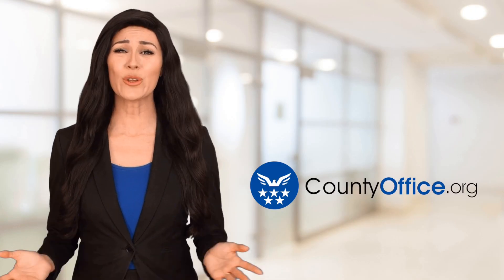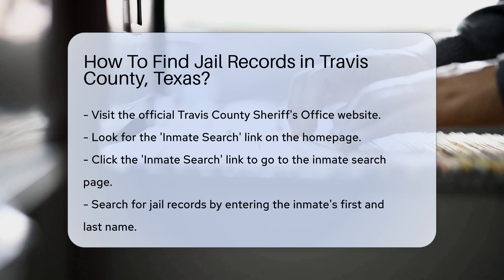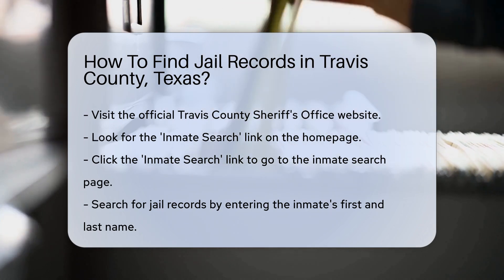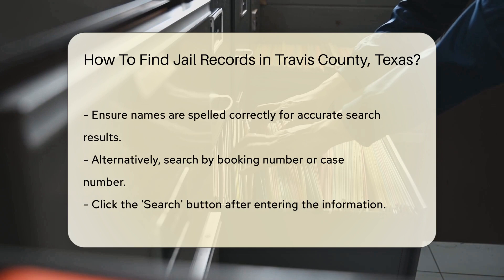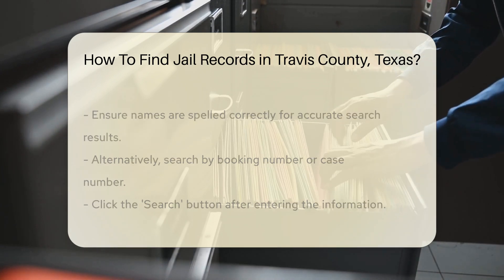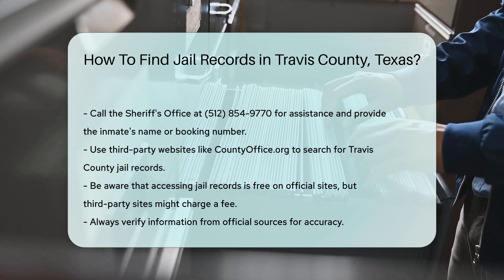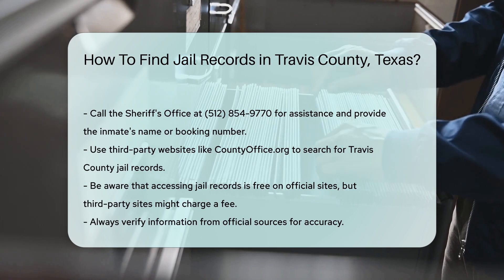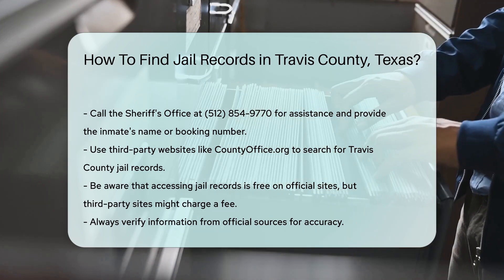How To Find Jail Records in Travis County, Texas? - CountyOffice.org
How To Find Jail Records in Travis County, Texas? Have you ever wanted to learn how to find jail records in Travis County, Texas? In this detailed guide, we'll walk you through the process step by step. By visiting the official Travis County Sheriff's Office website, you can easily access inmate information through the 'Inmate Search' feature. Whether you have the inmate's full name, booking number, or case number, we'll show you how to navigate the search options for accurate results. Additionally, we'll introduce you to third-party websites like CountyOffice.org, where you can also search for Travis County jail records. Remember, accessing jail records is free, but be cautious of third-party sites that may charge a fee. Stay informed and empowered with the knowledge of accessing jail records effectively.